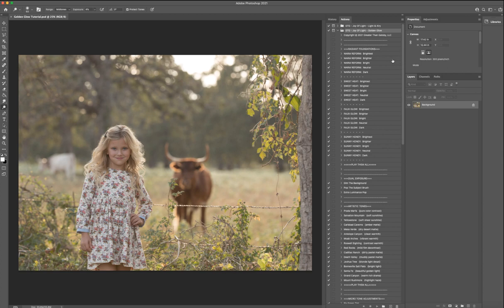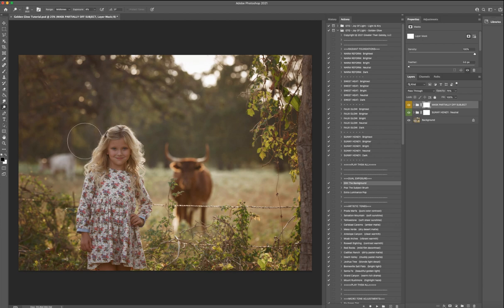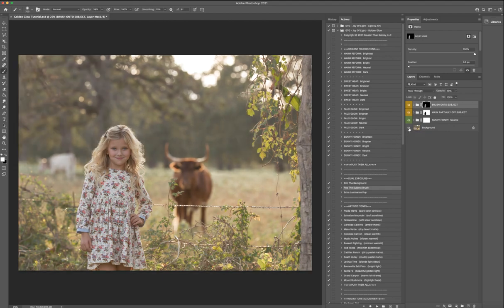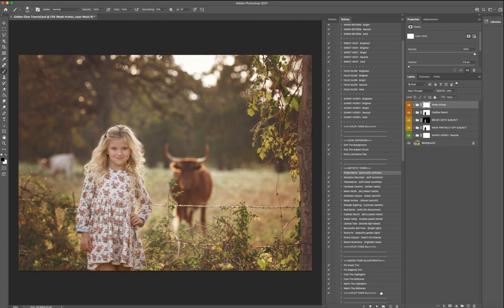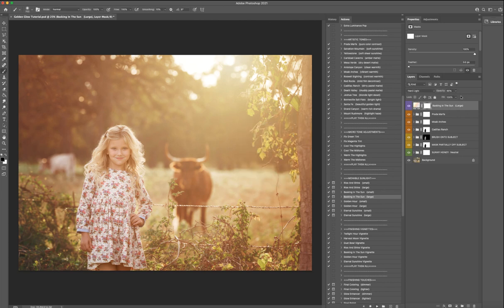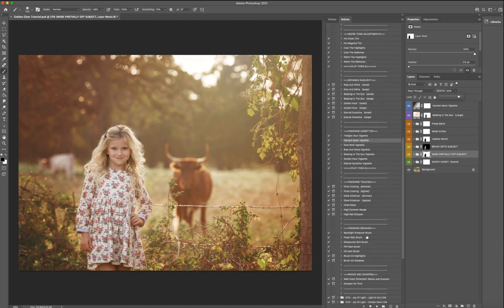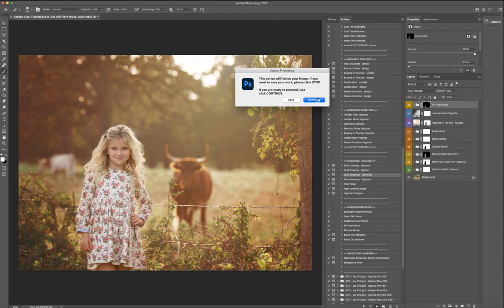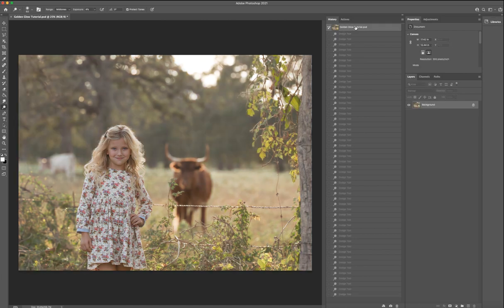The Joy Of Light Collection Photoshop Actions - Golden Glow Girl & Cow Edit